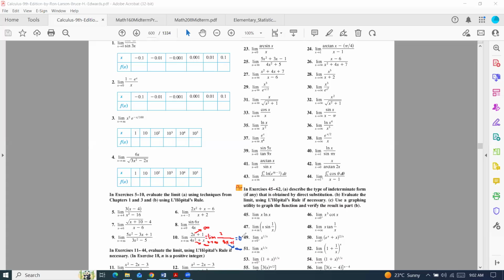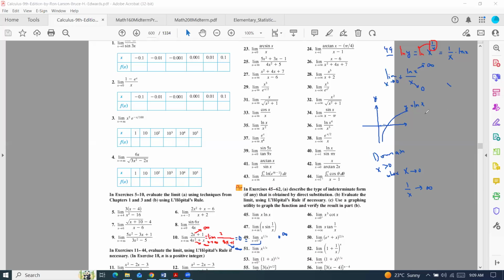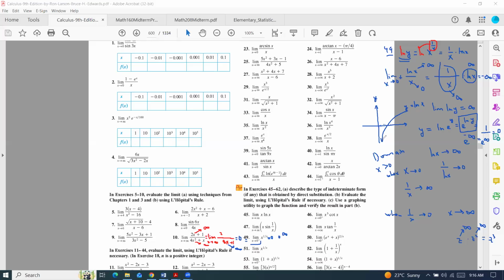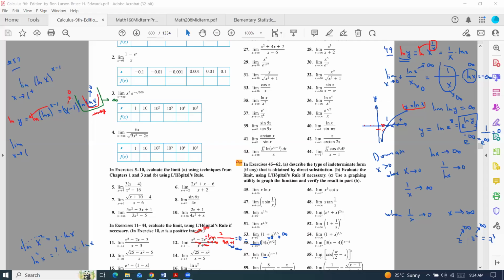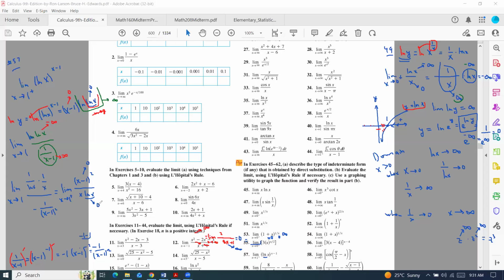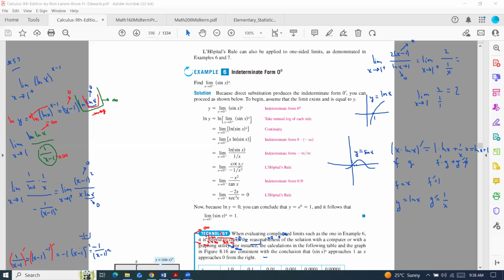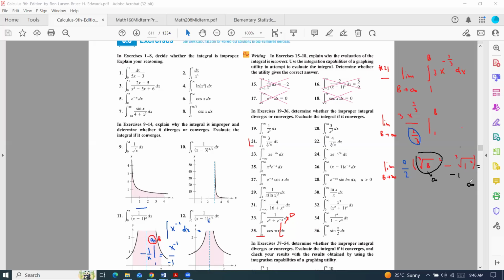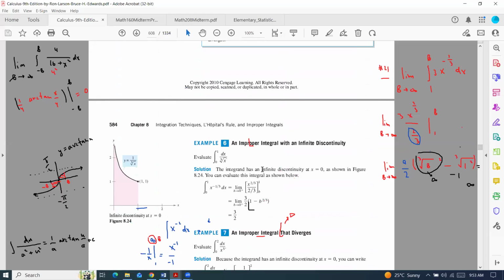2 Calculus 14